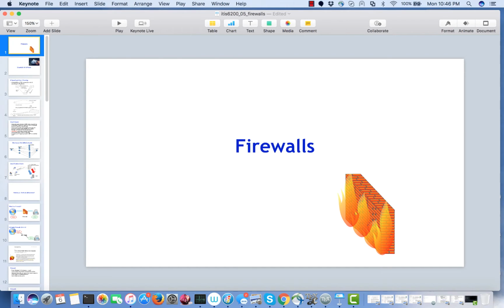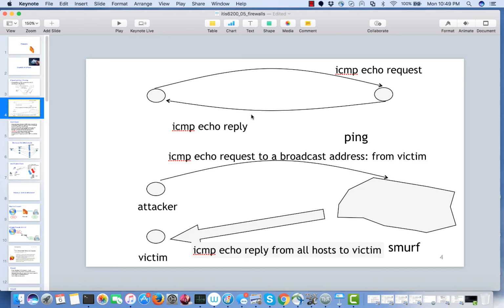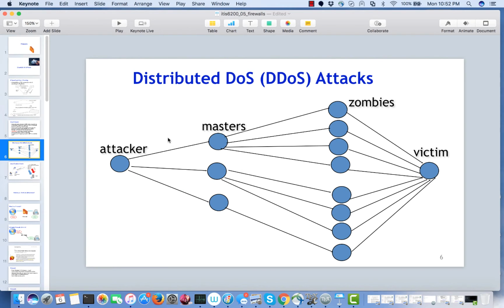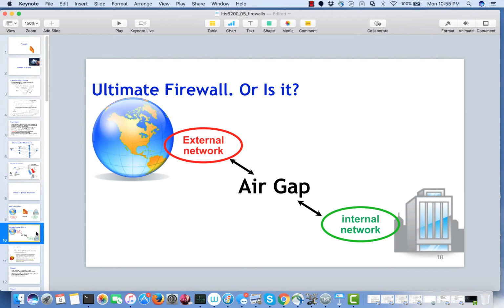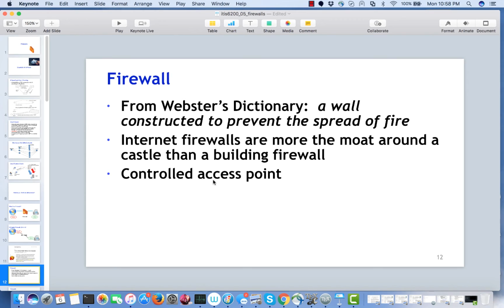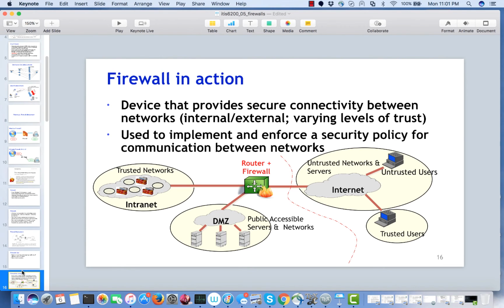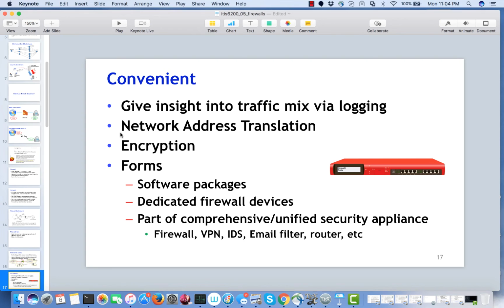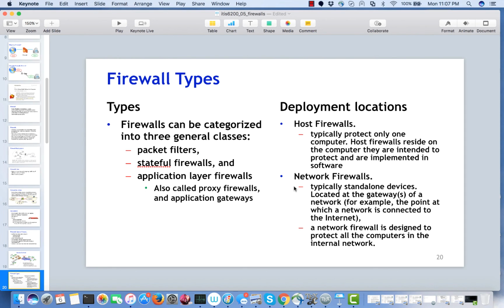4 - Principles of Information Security and Privacy 6200 - Firewalls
This is Part 1 of the  Firewalls lecture that is a part of the Principles of Information Security and Privacy 6200. It is the fourth lecture in a series by Professor Andy Kerr from the University of North Carolina at Charlotte.